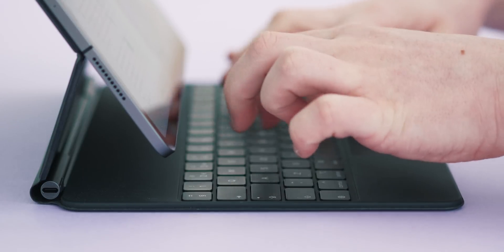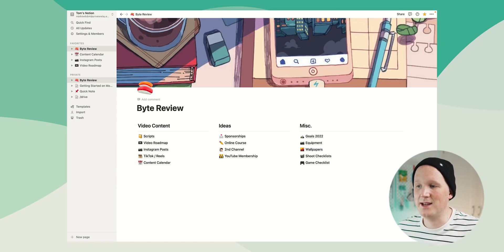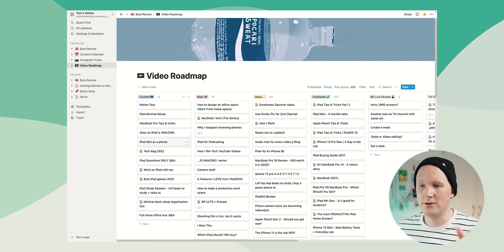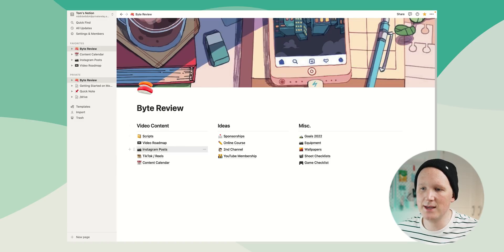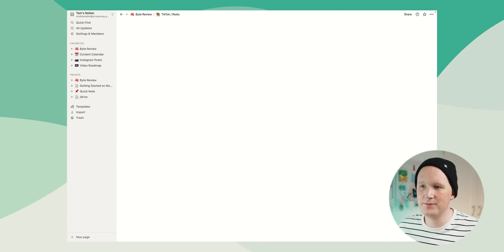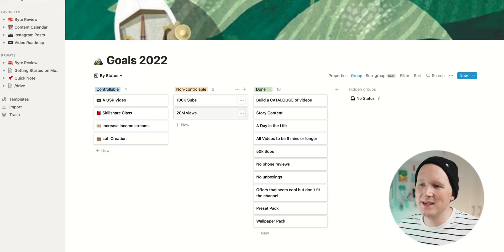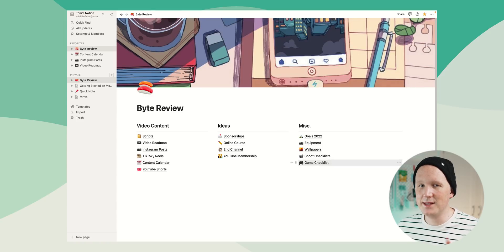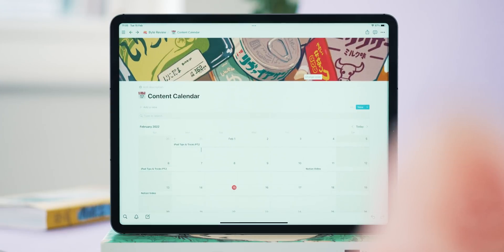My Favourite Productivity App for iPad & Mac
The most productive app for iPad I use everyday!

⚡ Featured :

• Magic Keyboard
• My Favourite iPad Game Controller

📼 Timestamps :

• 0:00 Why I Started Using it
• 1:27 Video Organisation
• 6:49 Customisation
• 7:27 Keeping Track of Ideas
• 8:00 Goals, Equipment, Checklists
• 11:36 Don't Over Complicate it!

As participant in the Notion’s Creator Program, I am compensated for posting content related to Notion. The commercial purpose of this content is to promote Notion's software services.